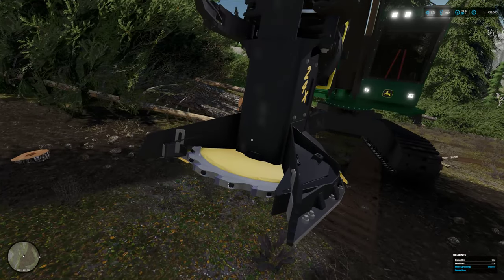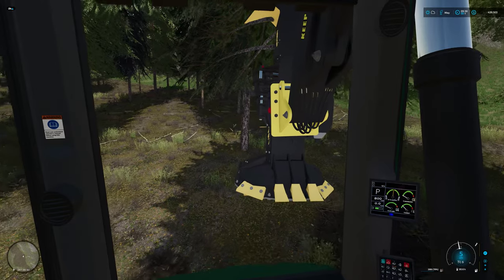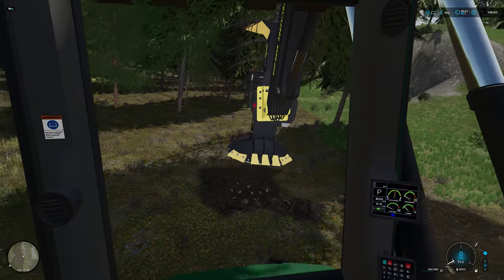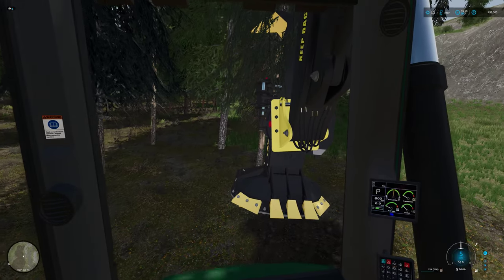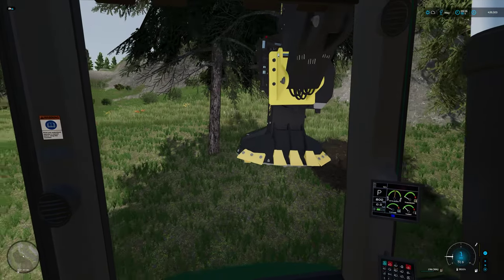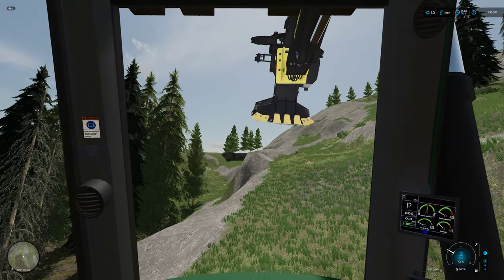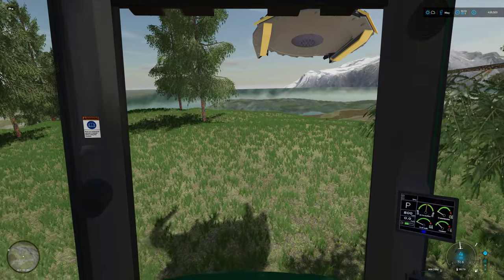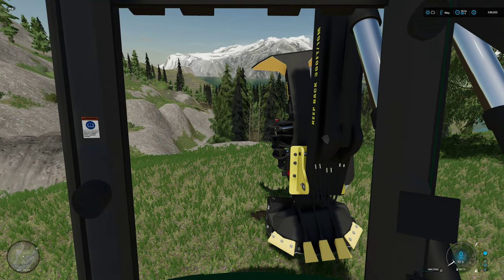Mod Update 1.02 Buncher Head Fix - Farming Simulator 2022 - FDR Logging